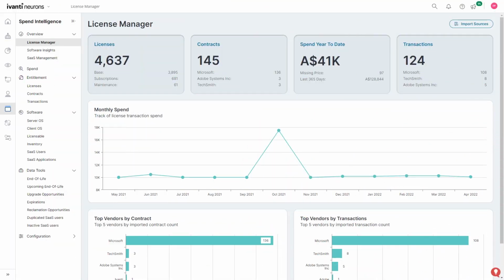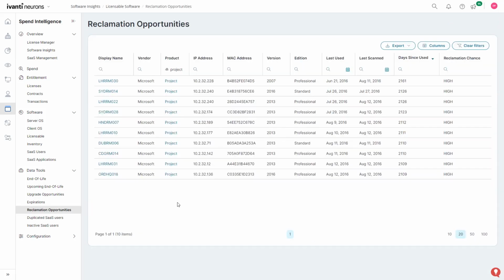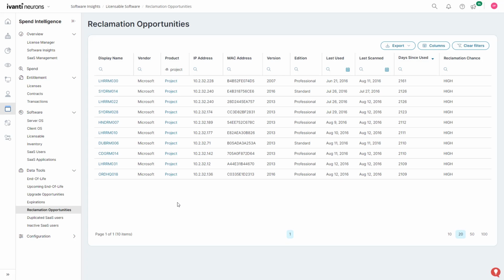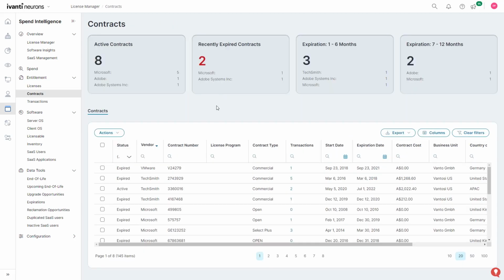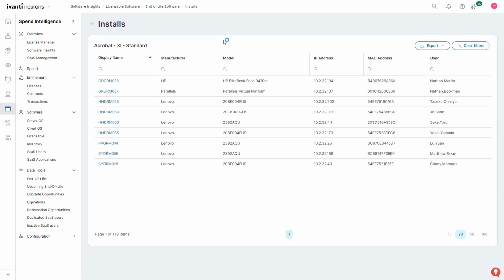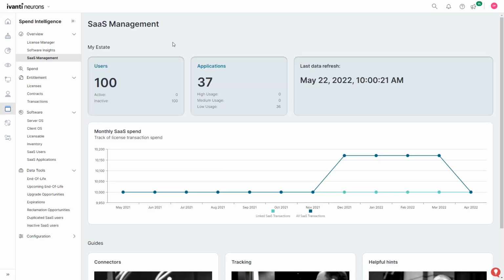Optimize Your Spend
In this video, we explore practical techniques and best practices for reducing TCO and optimizing your IT budget. Discover how to make informed decisions, improve operational efficiency, and create a seamless employee experience.

Watch now and learn how to reduce your TCO and optimize your IT spend.

Find the right ESM solution for your needs at ivanti.com